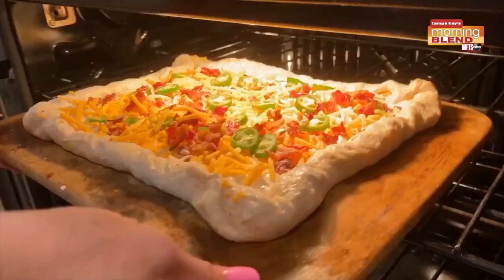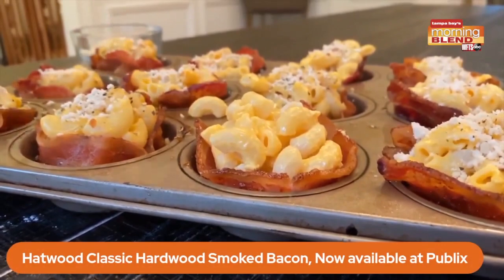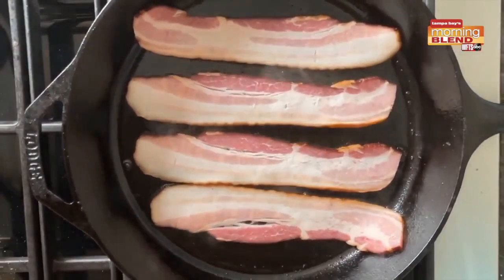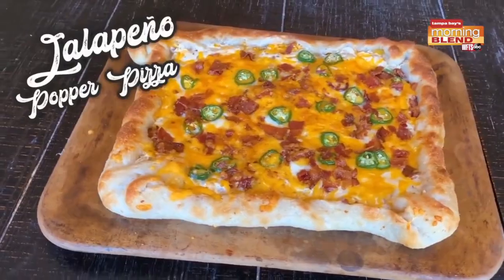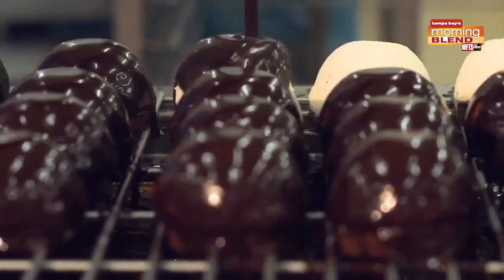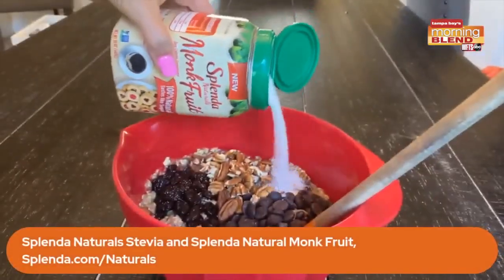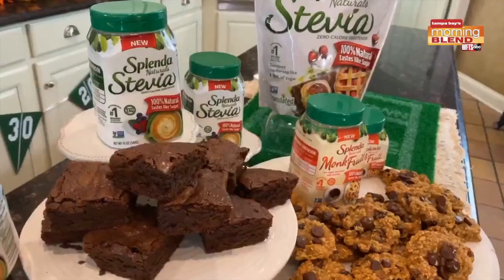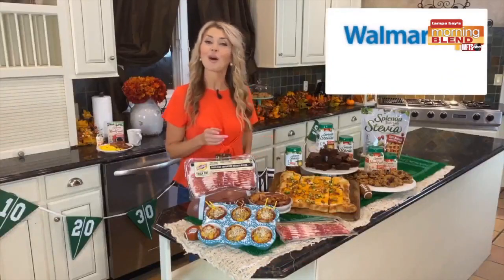Game Day Recipes | Morning Blend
Winning Game Day Recipes